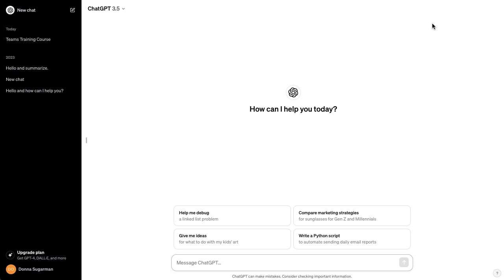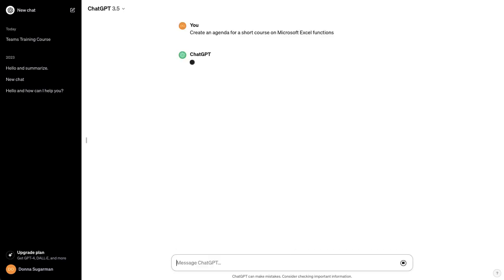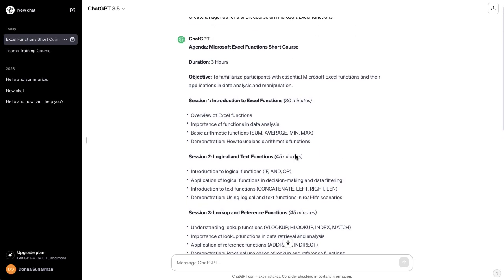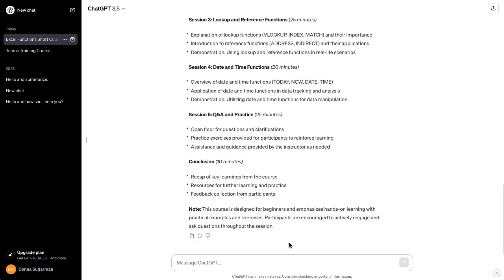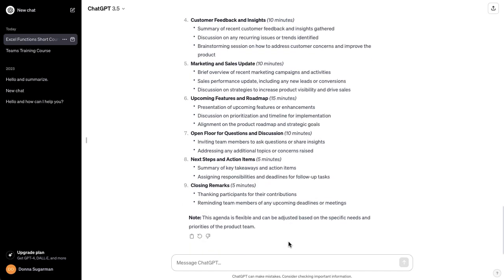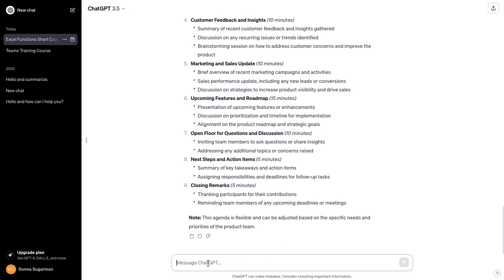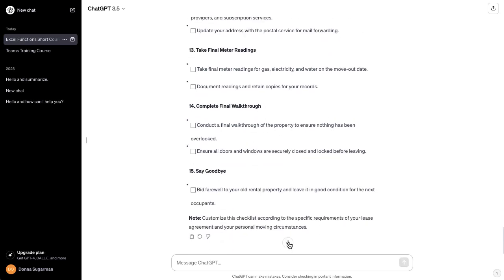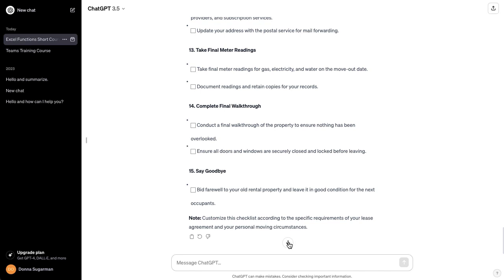ChatGPT - Quickly create agendas and checklists with AI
In this video, we're going to have a look at how to quickly generate agendas for your meetings or courses and checklists for any activities using ChatGPT. Once you've generated these you can then customise them for your needs.